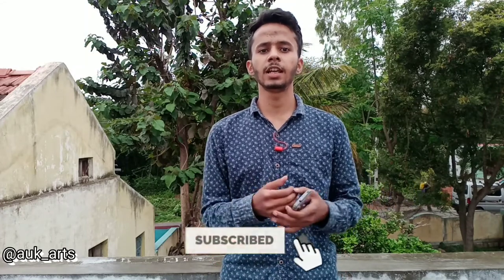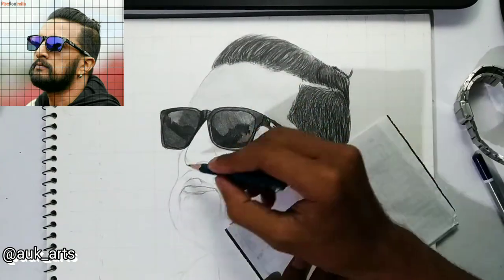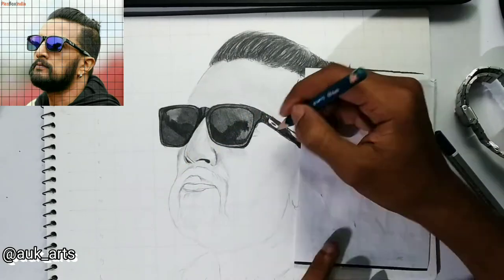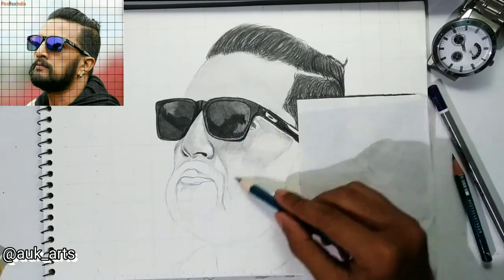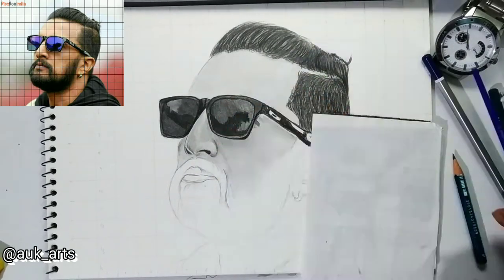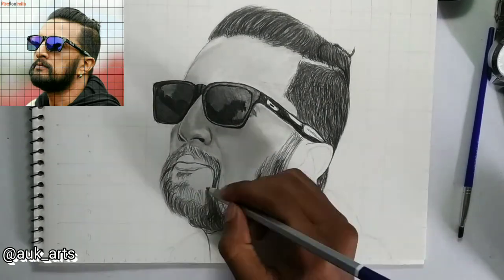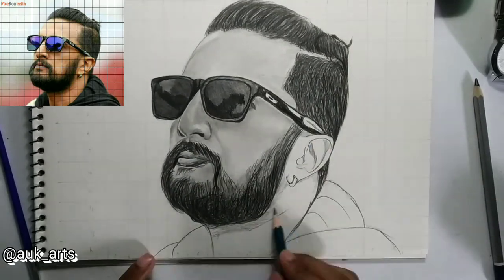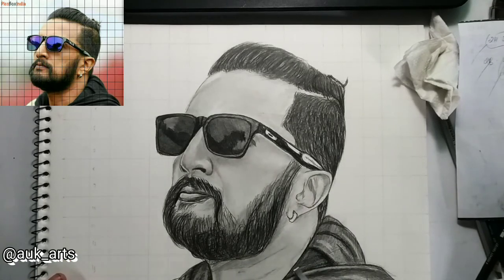Kiccha sudeep drawing tutorial part 3 | auk arts